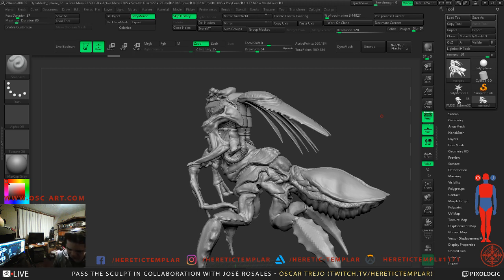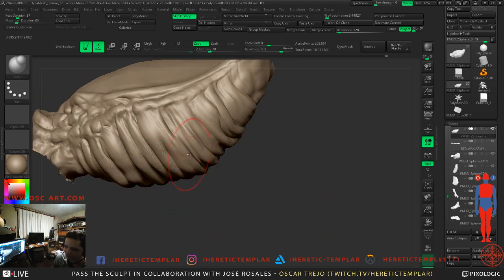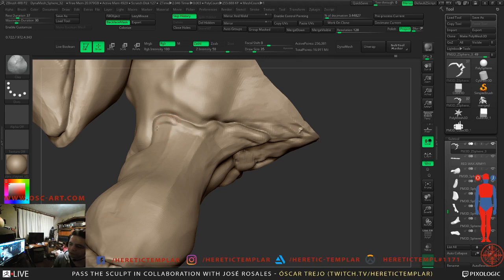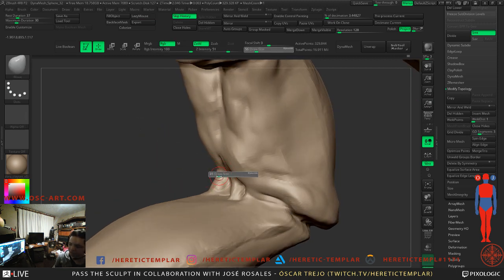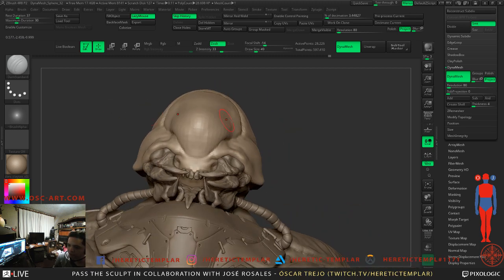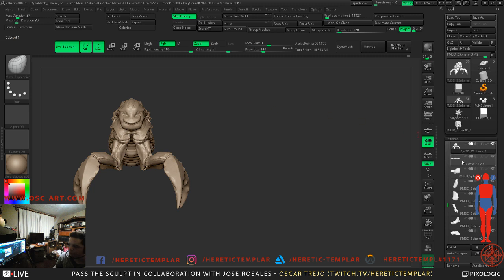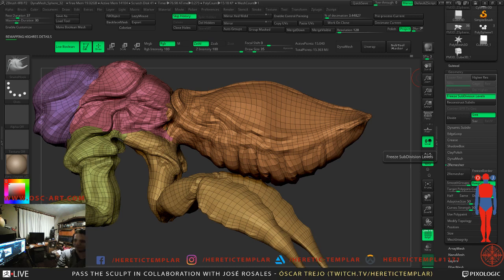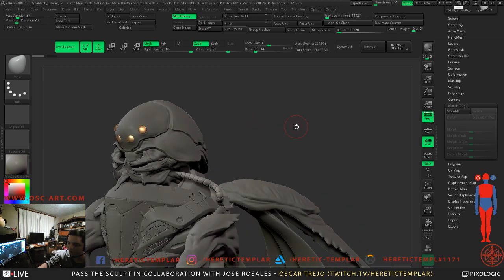Óscar Trejo & José Rosales - Pass the Sculpt - Episode 7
Highlights from this episode:
- Showed some quick techniques for creating hard surface details, wrinkles and Polygroups
- Worked on the legs and tail of the creature
- Redesigned the head

José Rosales & Óscar Trejo work together to sculpt a character in this series.  Each of the artists works on different parts of a 3d model and passes it along to one another at the end to work on each other's piece.  At the end, they combine their meshes together to form complete sculpts!  Tune in live to hang out with them as they have fun sculpting each other's artwork!